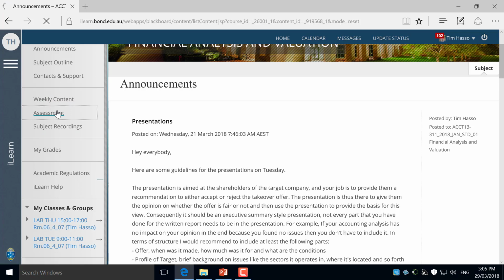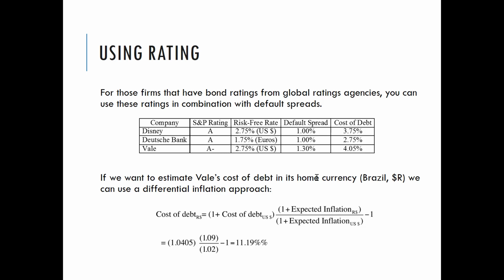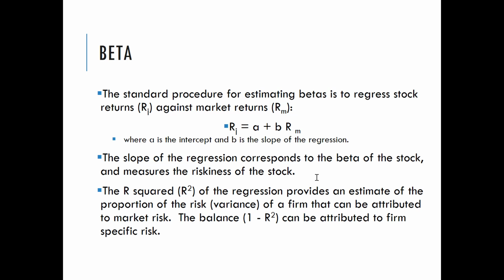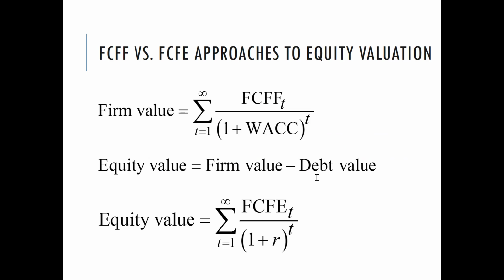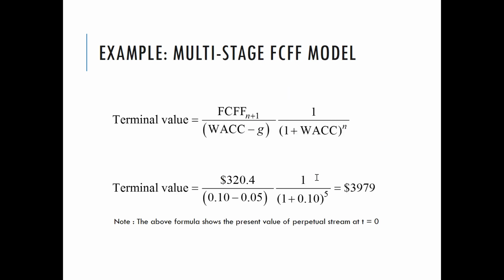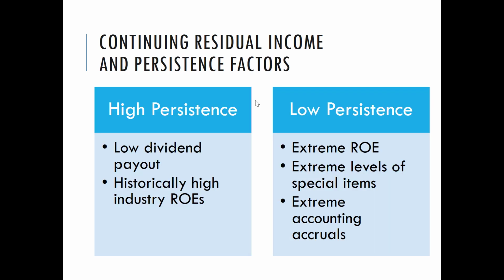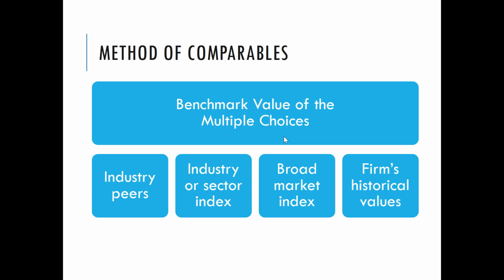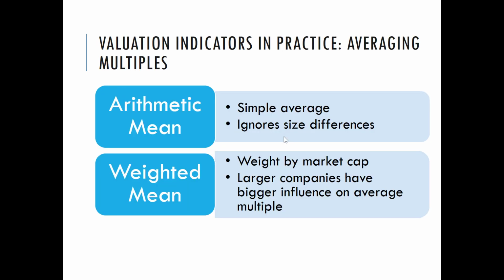Final Exam Review